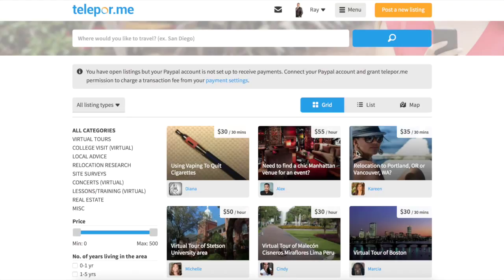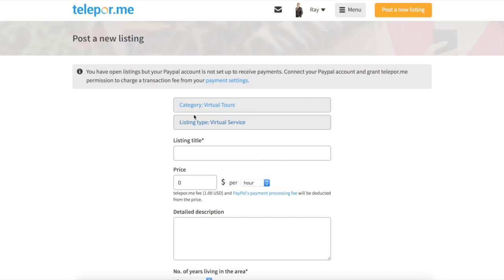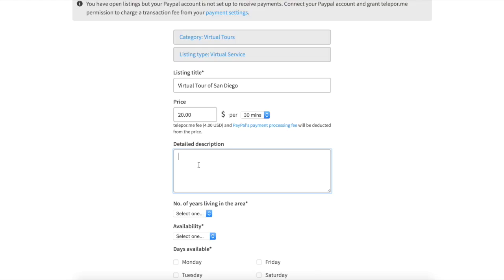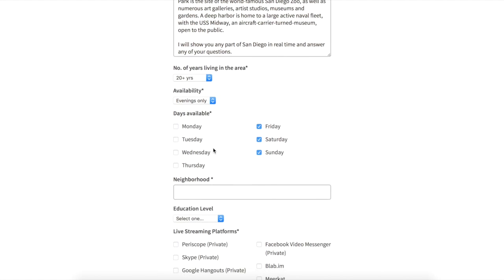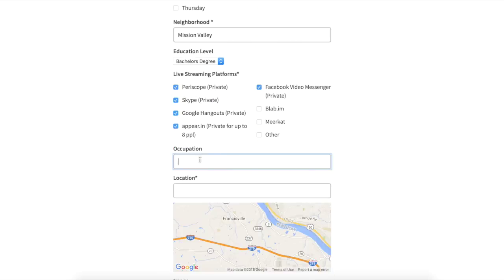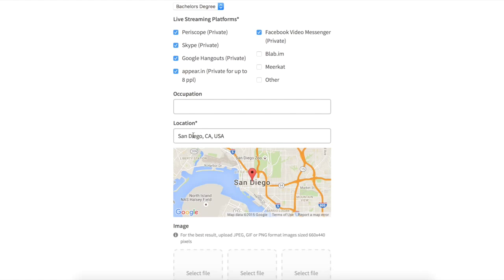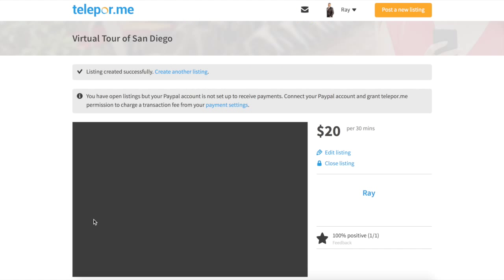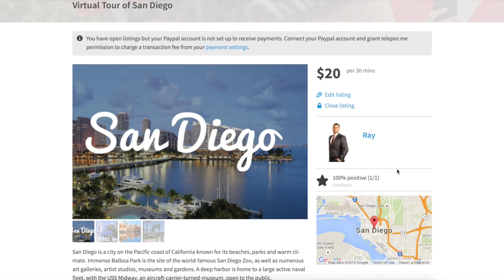How to post a listing on telepor.me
Telepor.me is a marketplace that enables virtual tours and services on demand to any part of the world. It is the world's first marketplace for live streamers. It allows people to monetize their live streams by connecting them with people who need to view a specific geographic area in real time. It uses apps like Periscope, Skype and Google Hangouts to virtually take you around the world. Are you relocating to a new city and want to check out the neighborhood before you sign a new lease? Maybe you want to ask a local residence of the city you’re moving to for advice, or simply do research on rent prices? How about just to get a live view of a public event you're unable to attend? Want to visit a college campus by hiring a college student to take you around and give you his/her honest opinion of the University before you apply? The possibilities are endless and the cost is a fraction of the price of traditional methods.